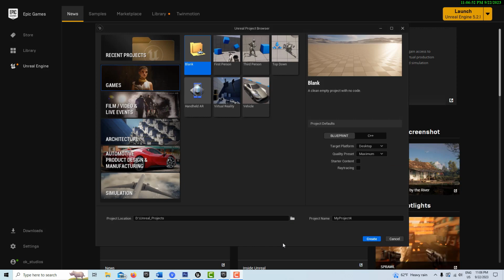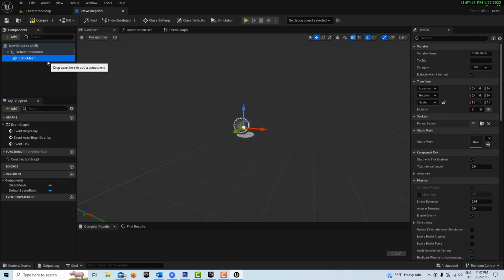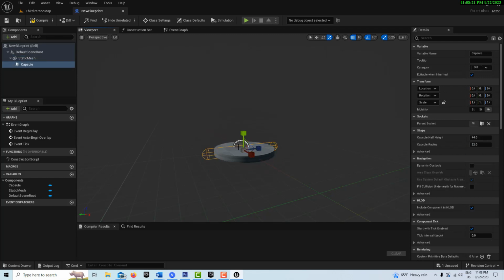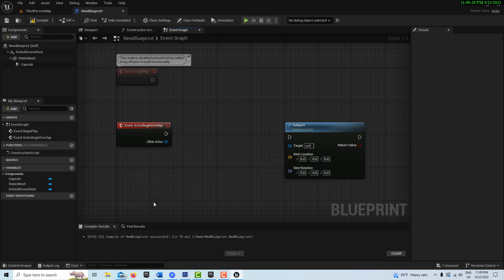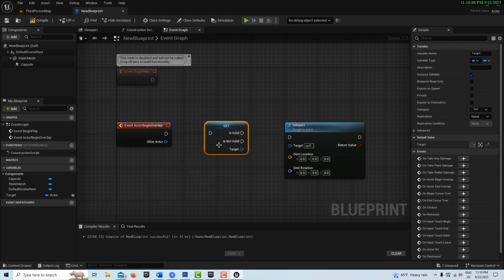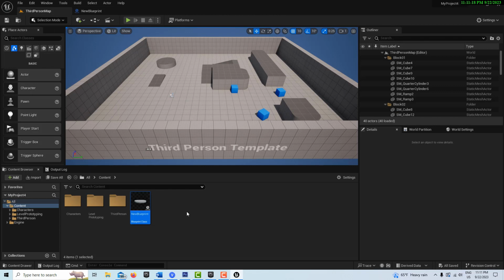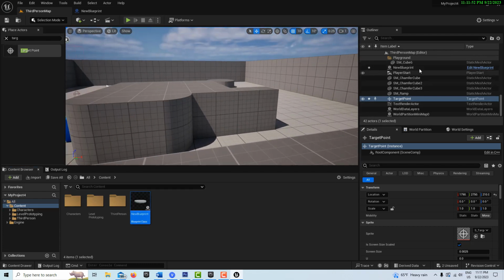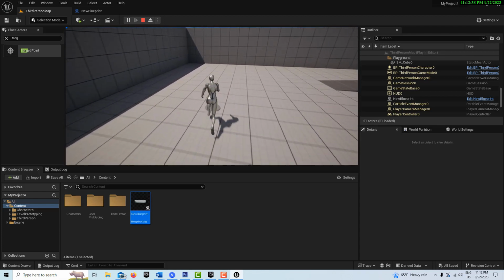Super Easy Teleporter in Unreal Engine 5.3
Quick tutorial on creating a teleporter device for a character. Super easy to do.